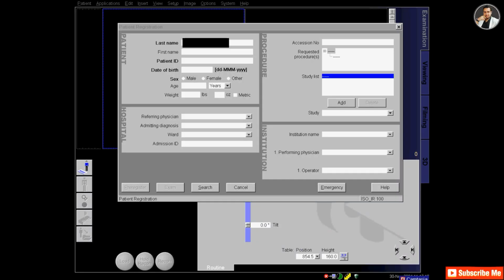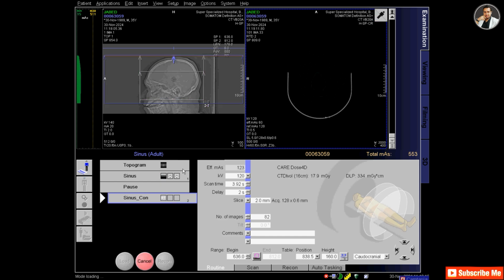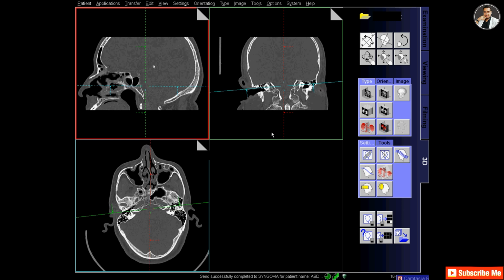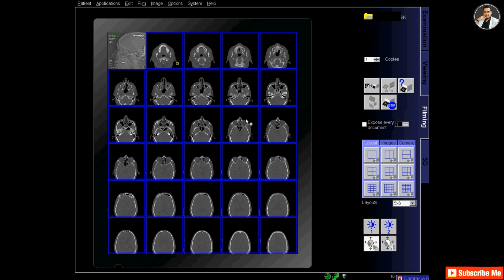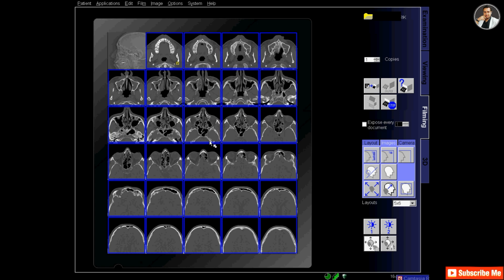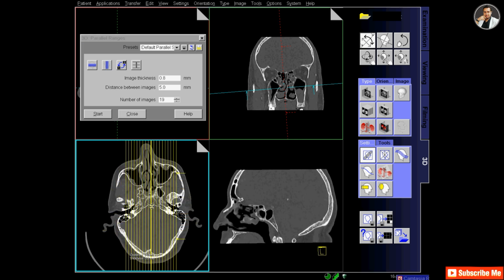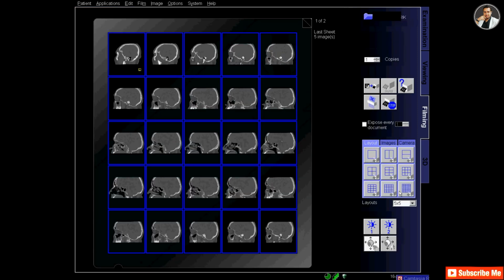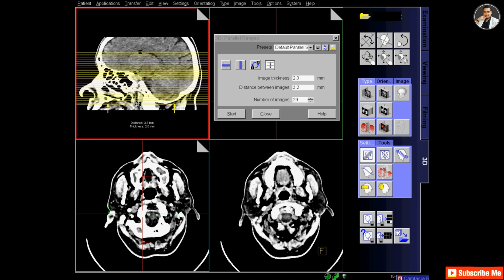CT SCAN OF PNS TECHNIQUE | SIEMENS SOMATOM DEFINITION AS 128 | CT SCAN TECHNIQUE TUTORIAL